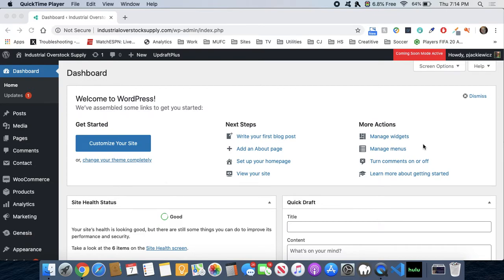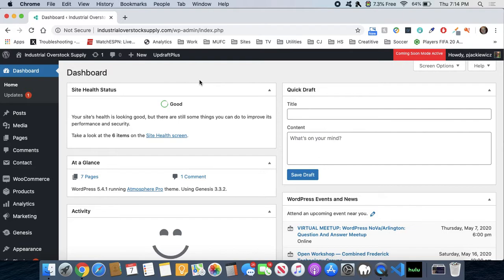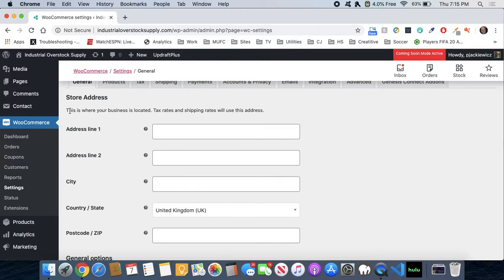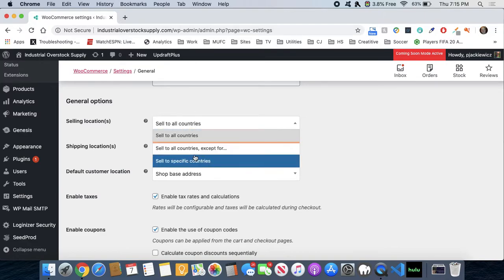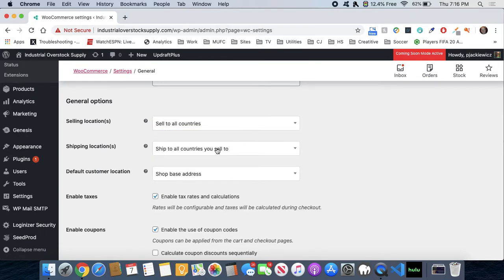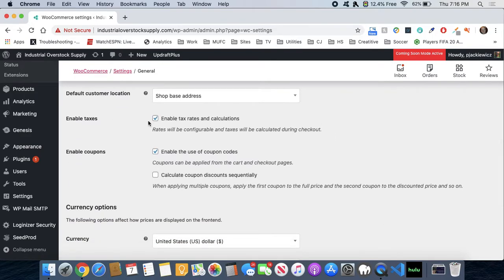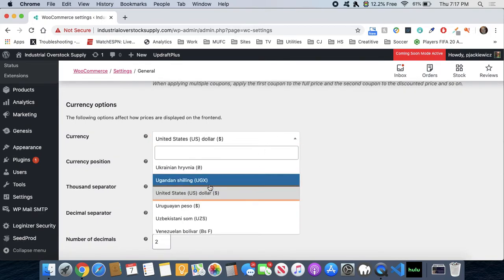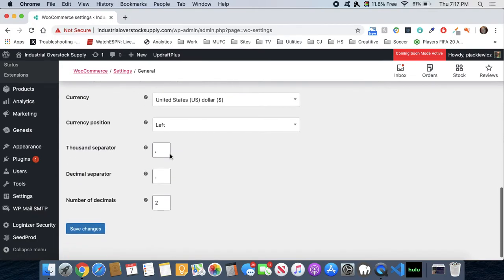How to set-up WooCommerce General Settings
In this video I will go over the WooCommerce general settings.